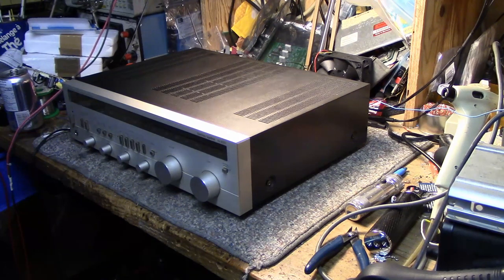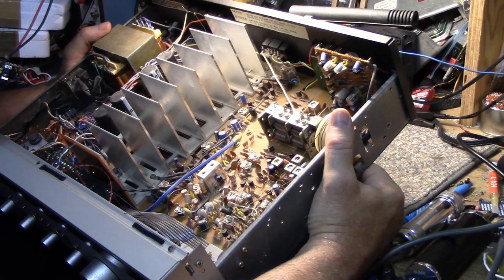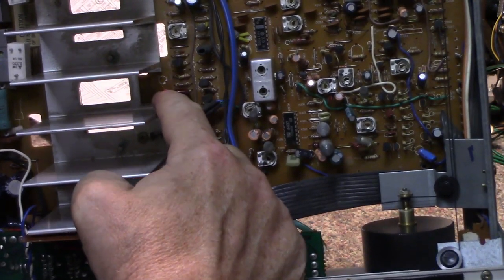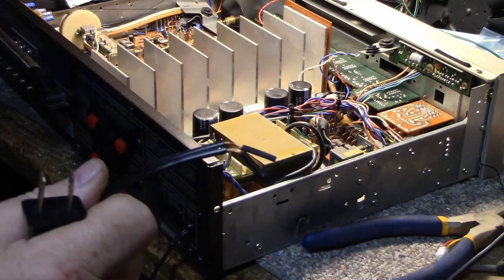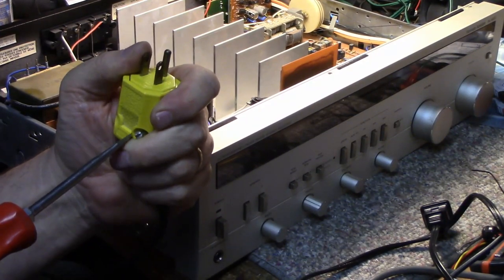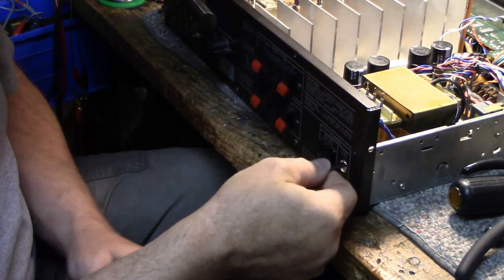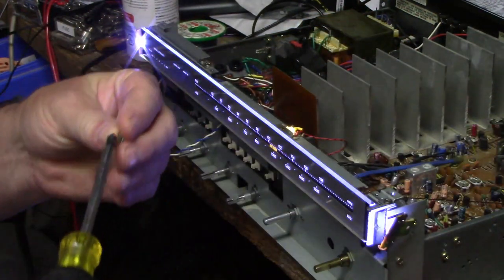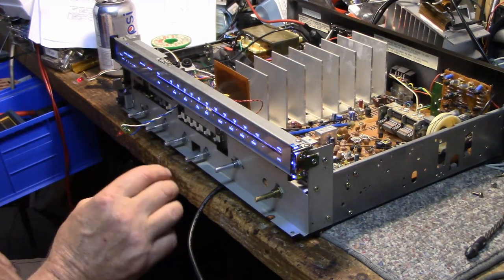Harman Kardon HK460i 1 - More repairs (Ep. 34)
First of 2 HK460i that needs repairing. All the usual stuff, pots, switches and lamps
Very nice clean sounding receiver once I finished
SOLD